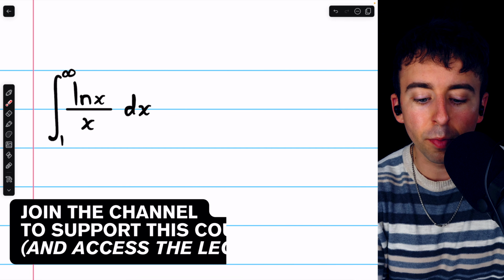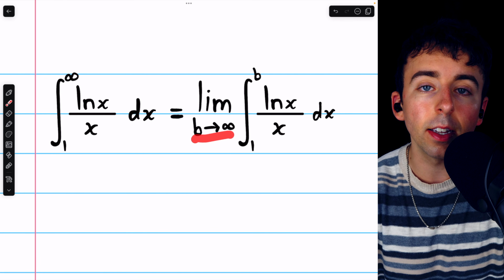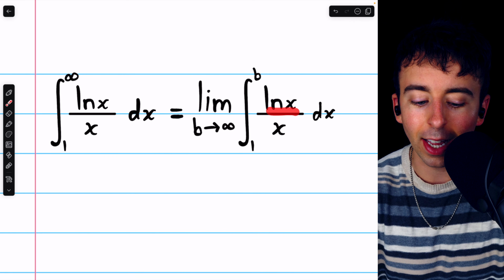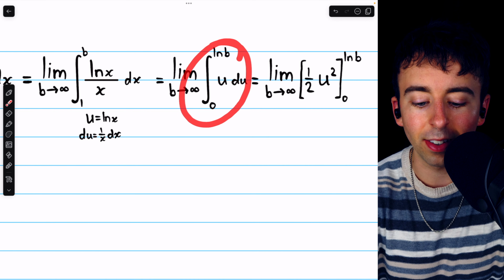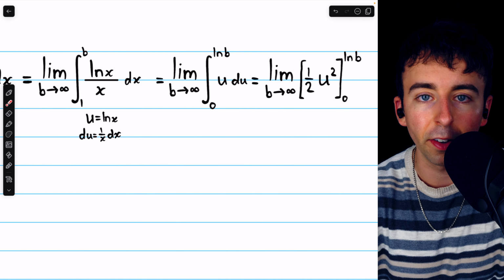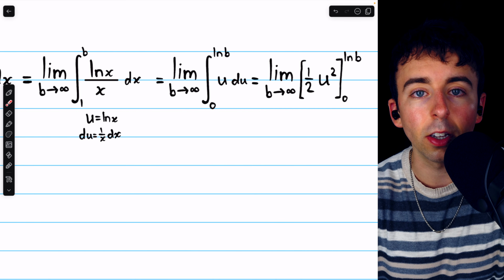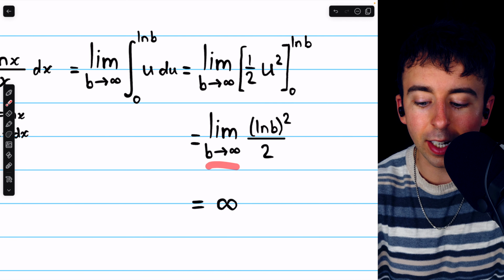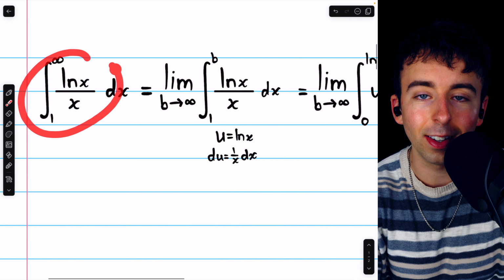Improper Integral of lnx/x from 1 to Infinity | Calculus 2 Exercises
We evaluate the improper integral of lnx/x from 1 to infinity using u substitution and the power rule, along with the definition of this type of improper integral.